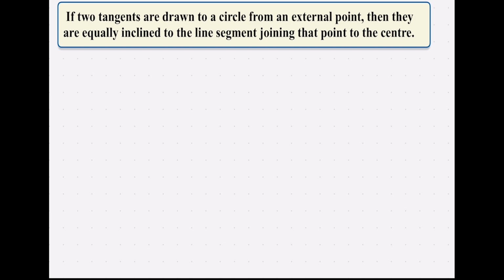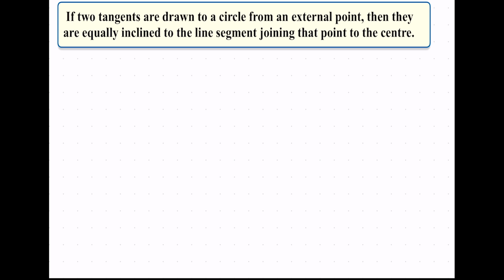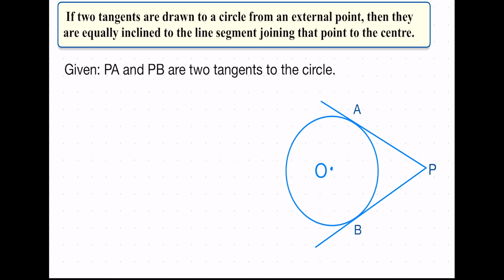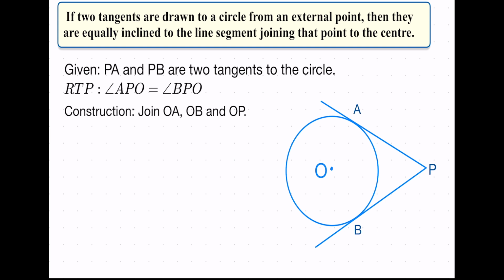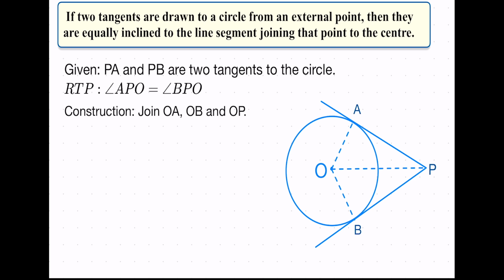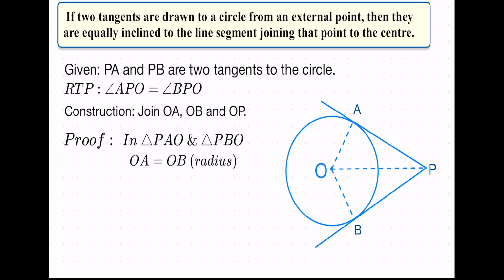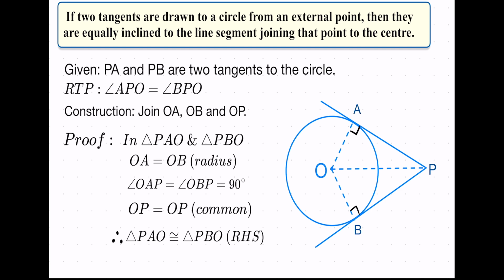Important Results | Circles | CLASS 10 | MATHEMATICS | Concept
If two tangents are drawn to a circle from an external point, then they are equally inclined to the line segment joining that point to the centre | Lecture | Theory | Concepts | Board Quick Revision |